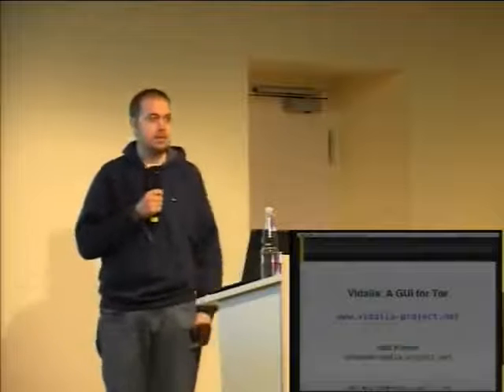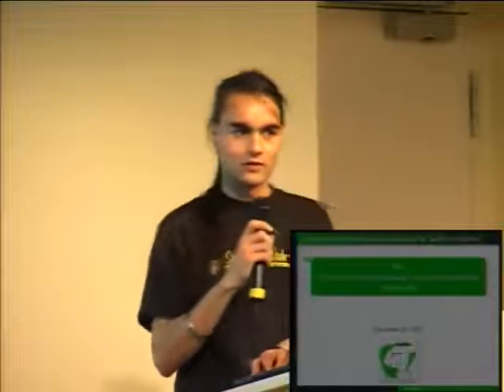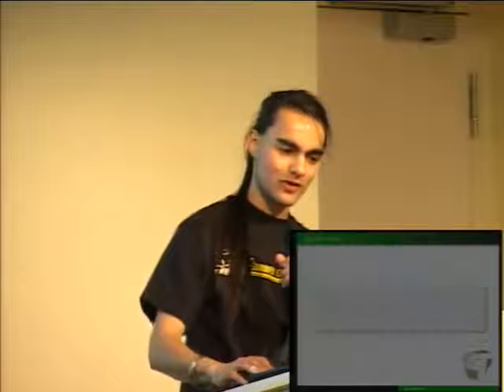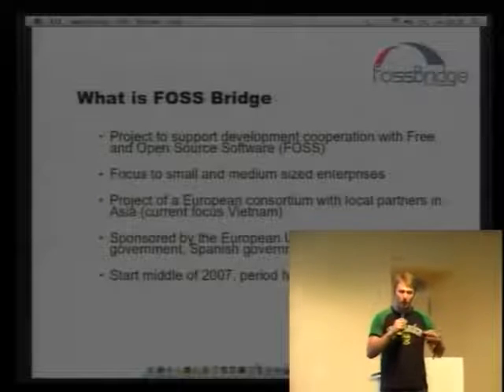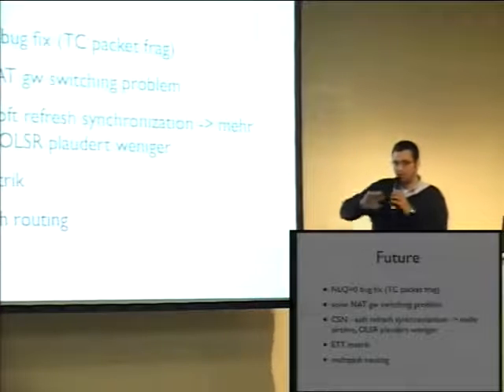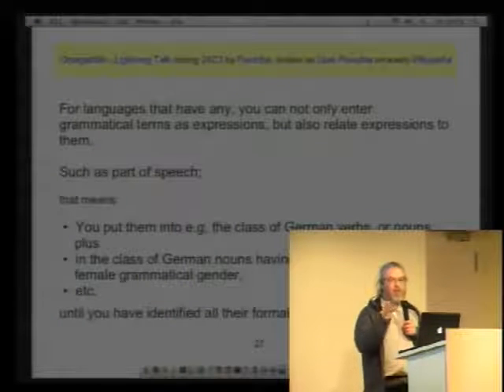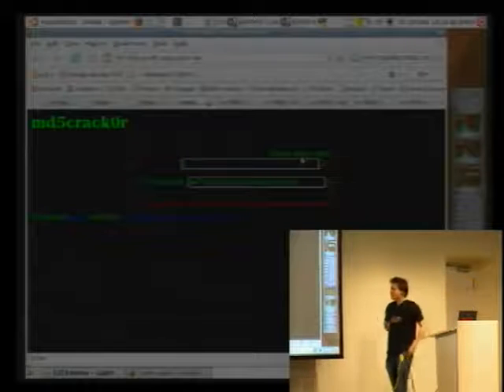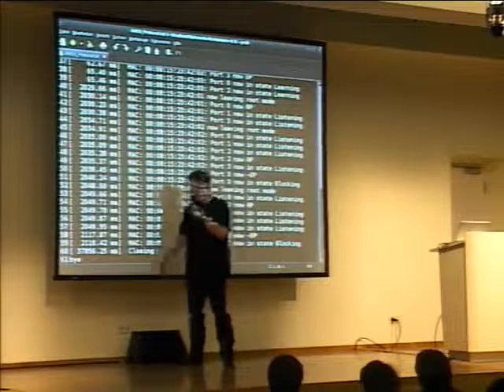24C3 2007 eng lightning talks 2007 day 4 high